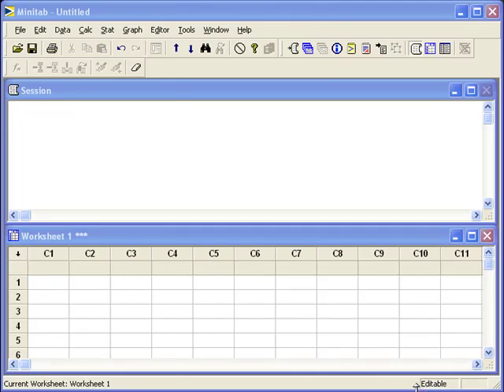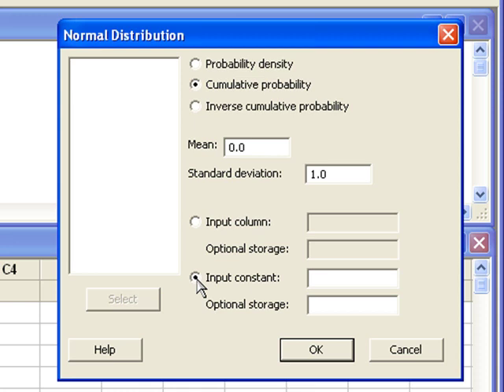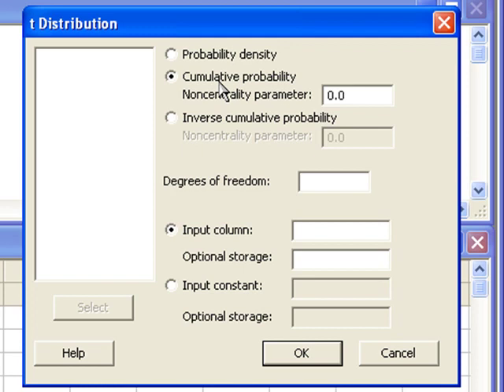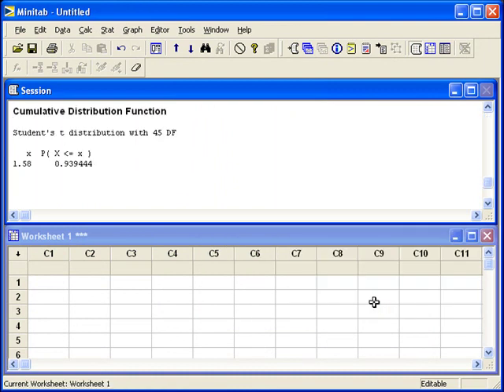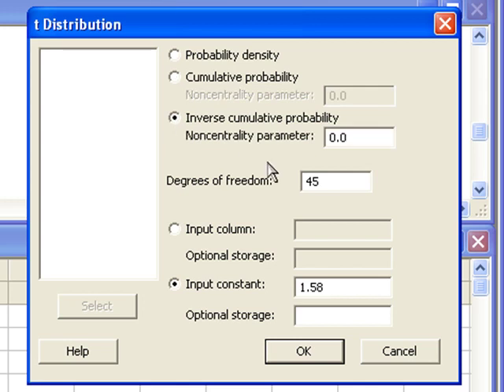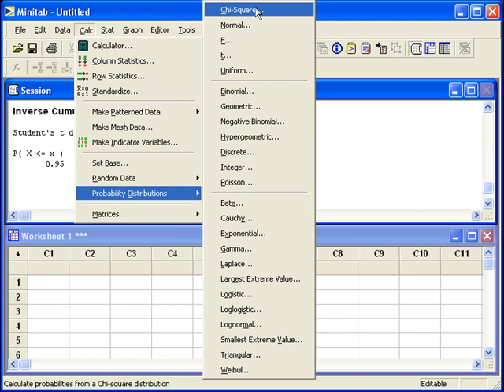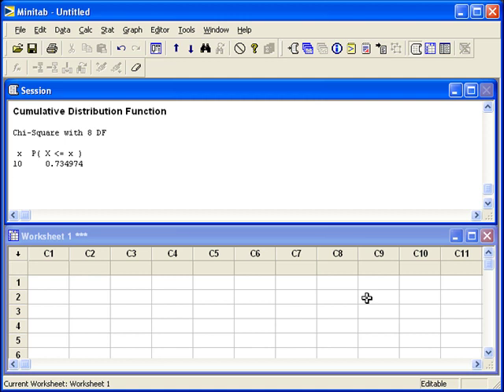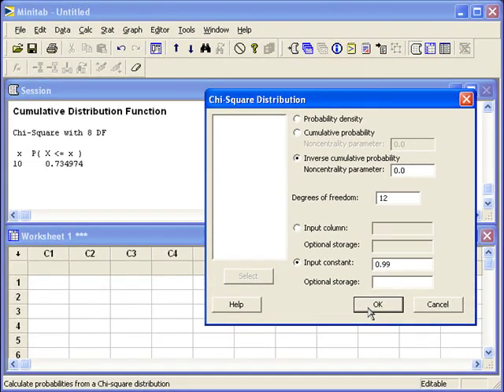08 Looking up p-values in Minitab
Review of z-scores for the Normal Distribution (details 07 Probability video), looking up p-values for the t and chi-square distributions.